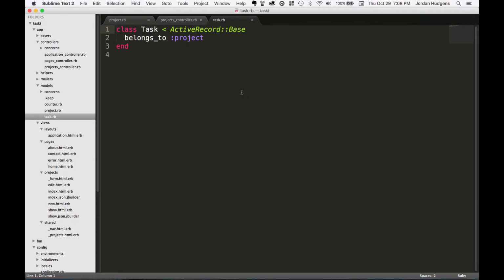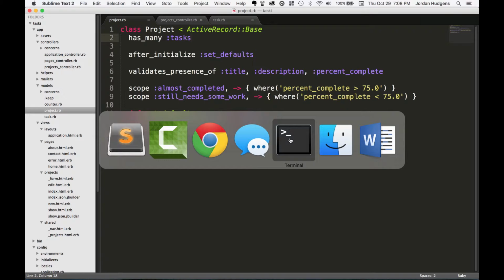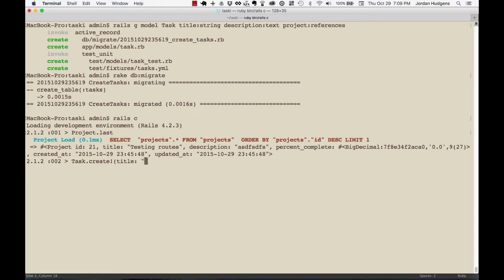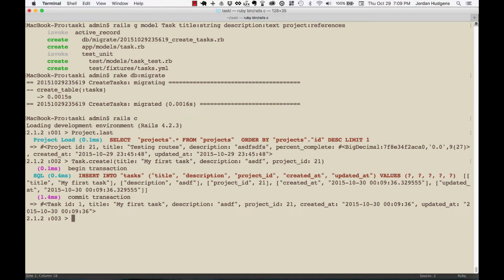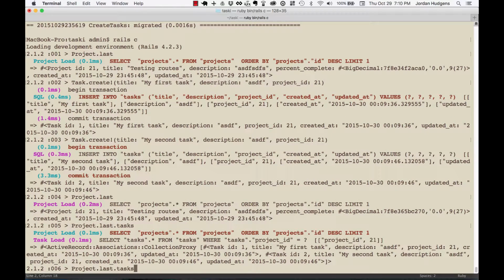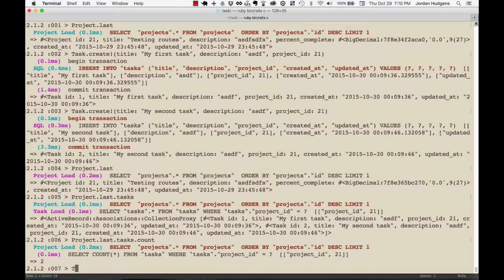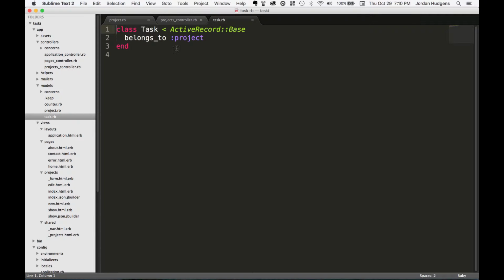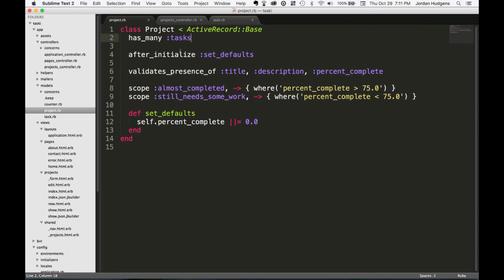Setting up database associations in Rails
Rails has a powerful set of database tools, including the ability to configure how models are associated with each other.